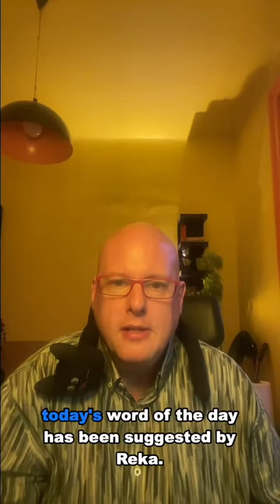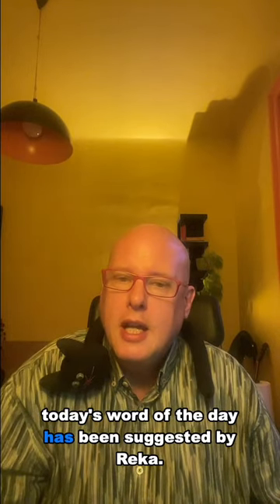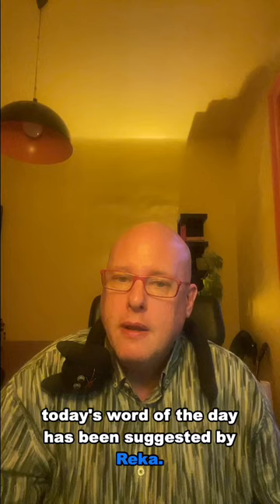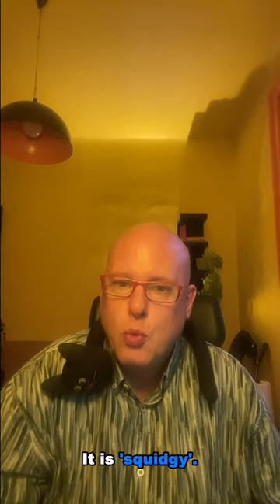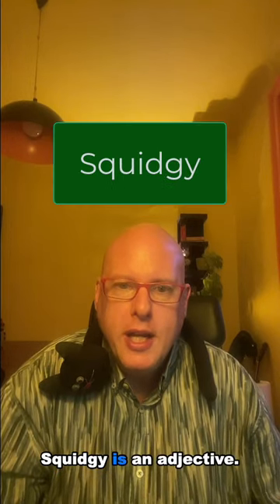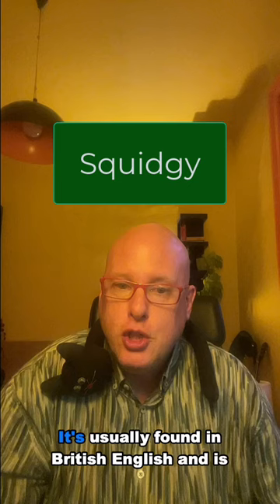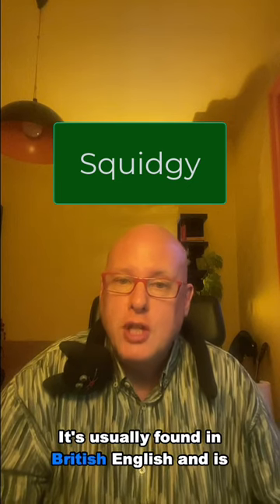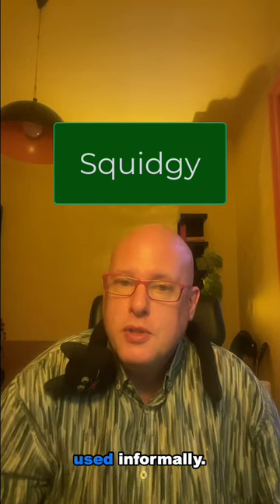Word of the day: Squidgy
Today's word of the day is 'squidgy'.  Squidgy is an adjective.  It’s usually found in British English and is used informally.  The comparative form is ‘squidgier’ and the superlative is ‘the squidgiest’.

If something is squidgy, it’s soft and can be squashed easily.

Squidgy first appeared in English in 1847 and came from the word ‘squishy’.

Some example sentences are:

‘Be careful not to drop the groceries; those tomatoes are really squidgy.’

‘The squidgy centre of the pudding was the best part!’

‘We camped by the lake, but the squidgy ground made it hard to pitch the tent.’